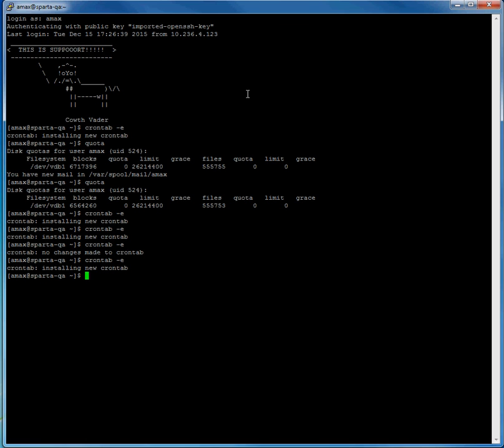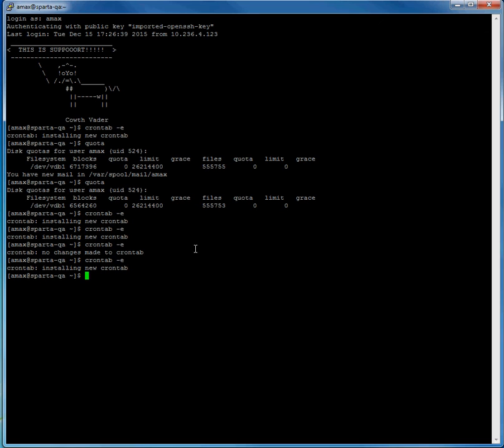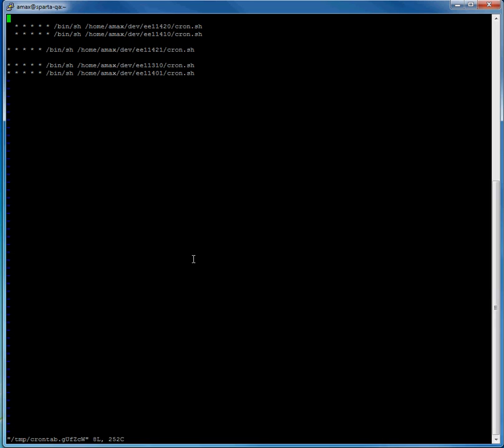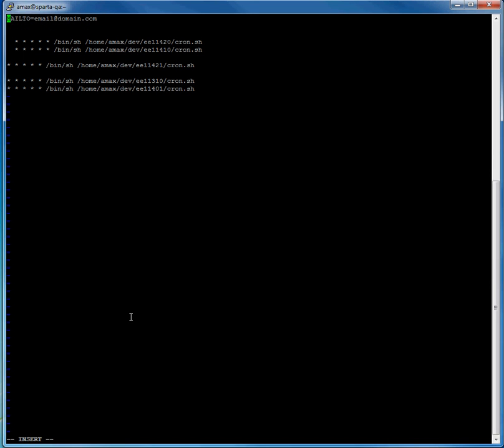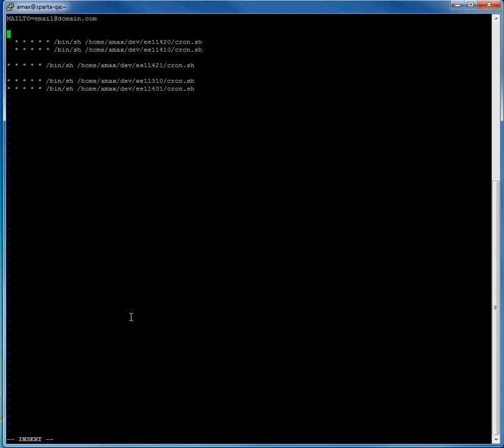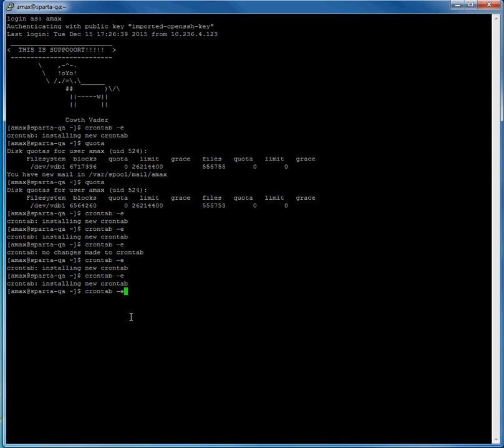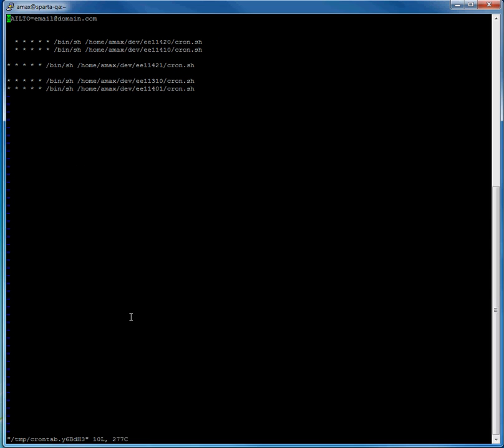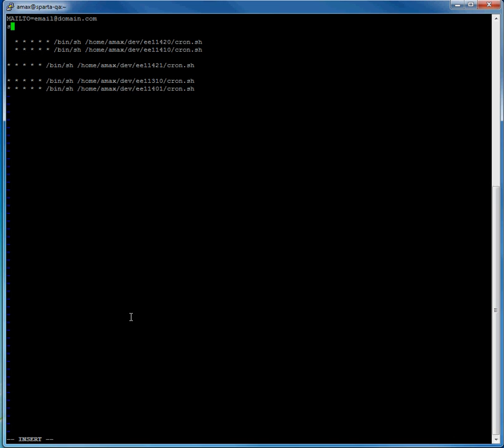How to edit the crontab and add mailto to the crontab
How to edit the crontab and add mailto to the crontab to receive emails when the cron fails.